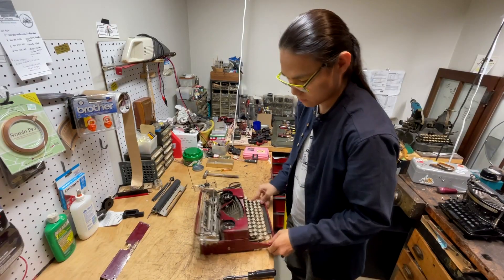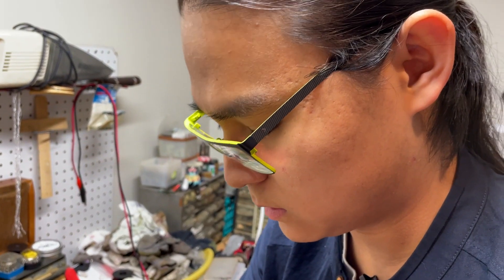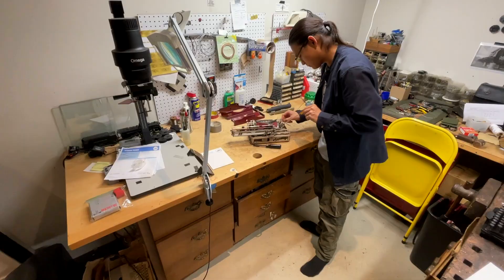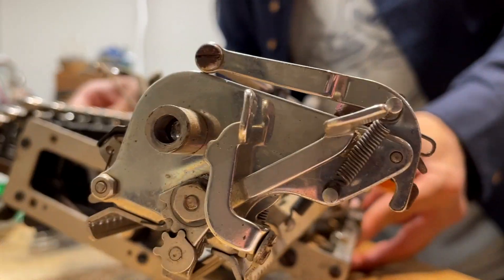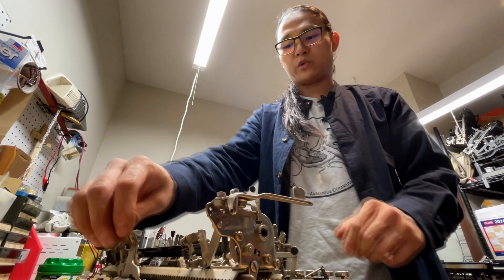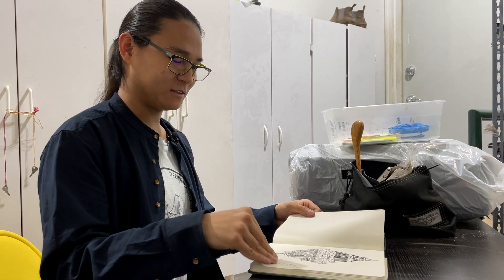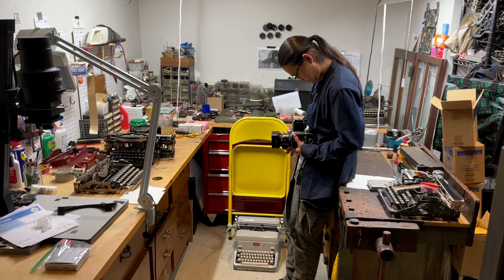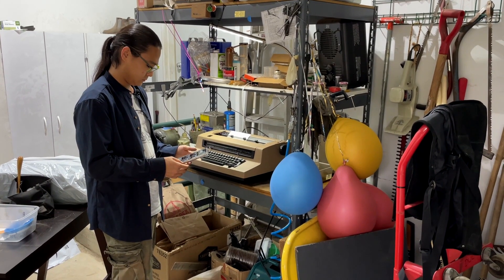Noel Brennan Final Noel Brennan WBBM CBS Chicago